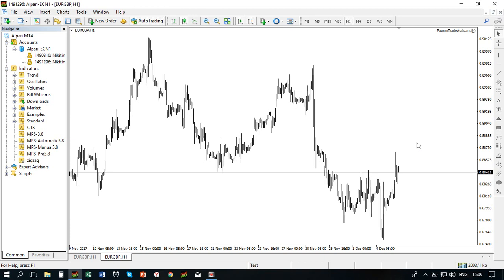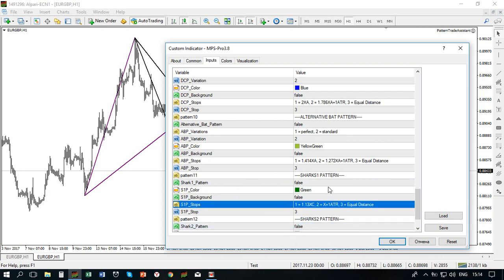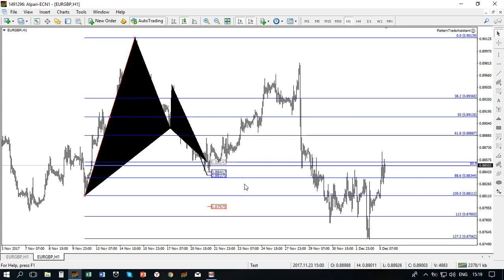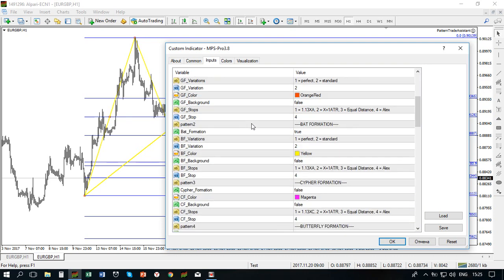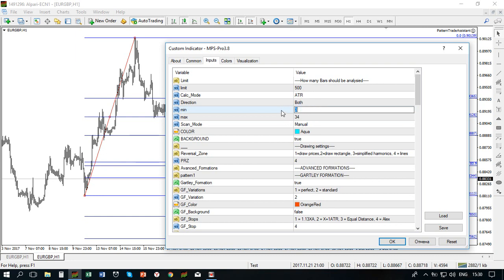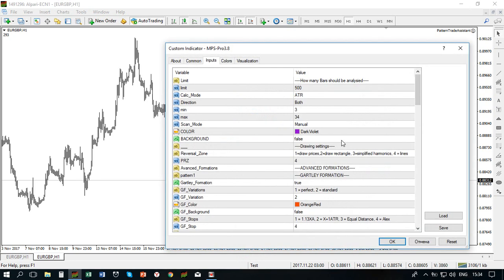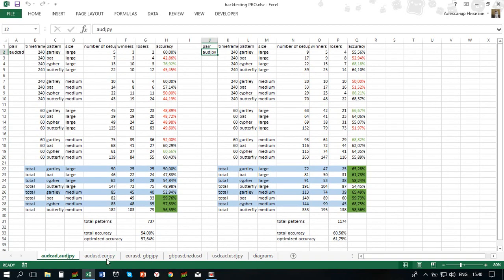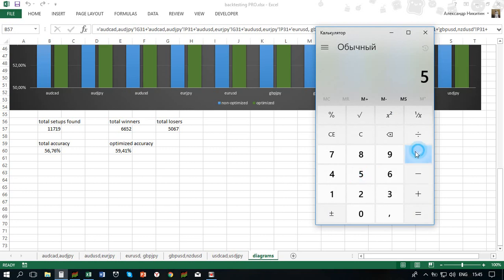MonsterPatternSearch Demonstration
In this video I demonstrate the power of MPS-Pro software that I have created